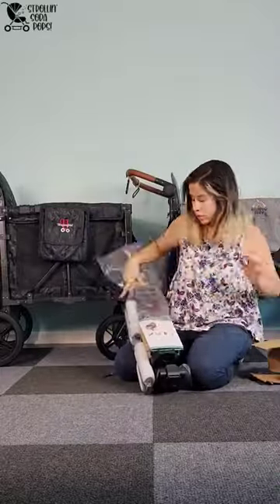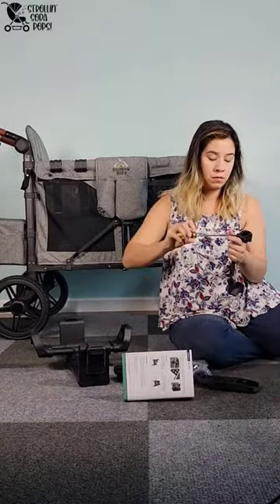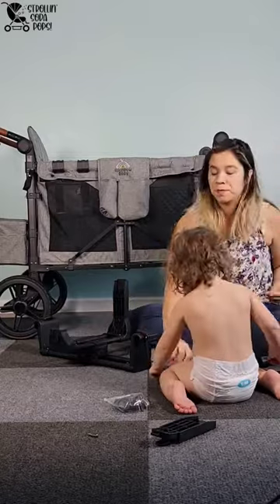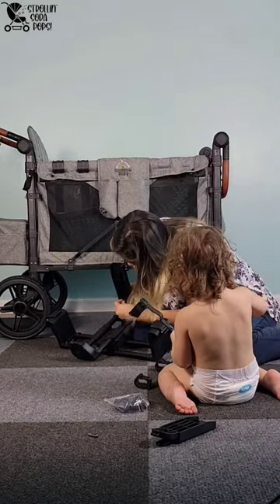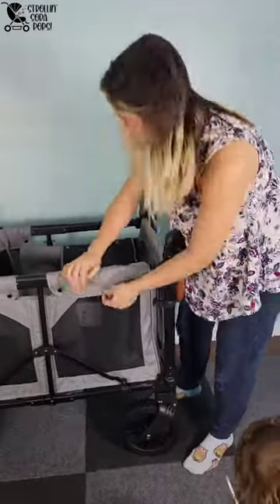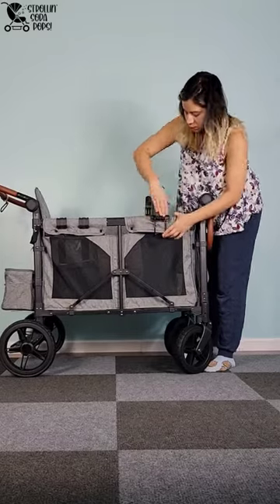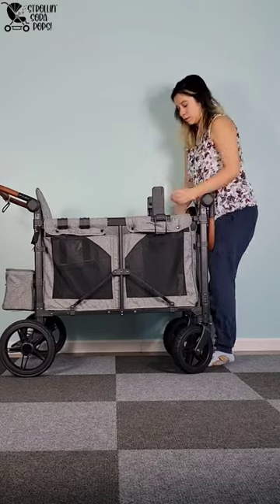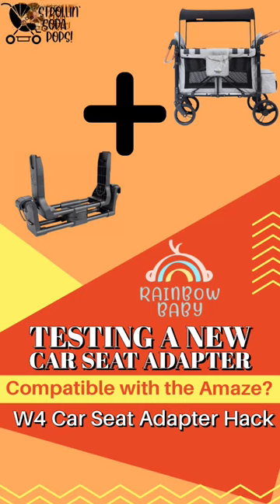Car Seat Adapter Hack for Rainbowbaby Amaze! | Stroller Wagon Hacks